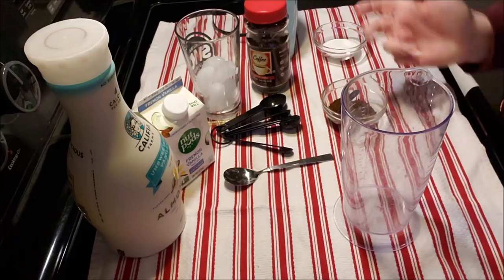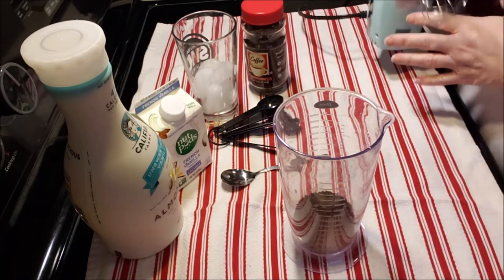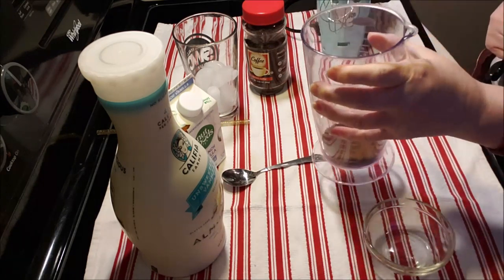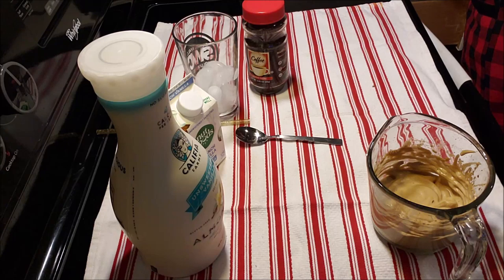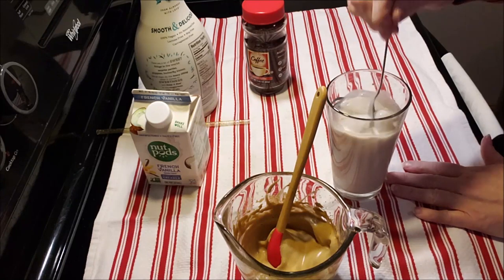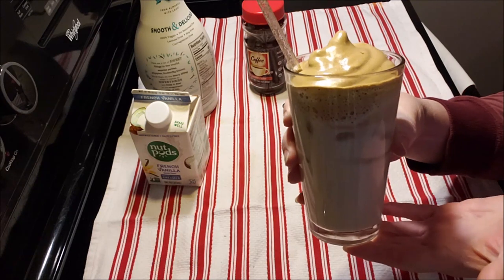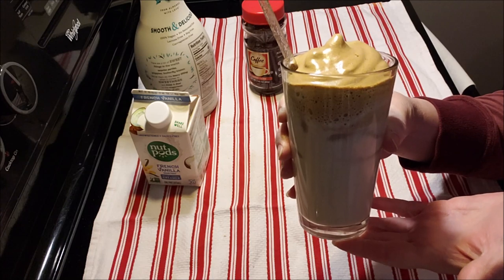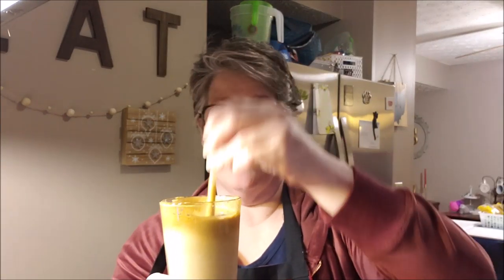Dalgona Whipped Coffee Keto